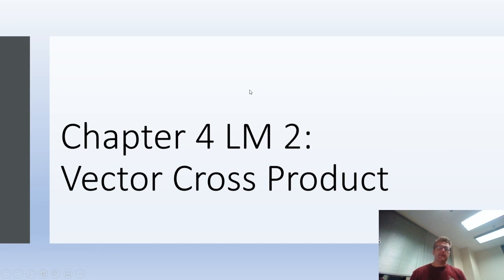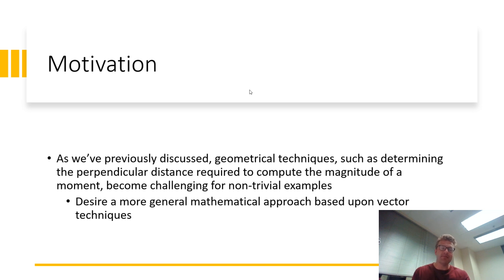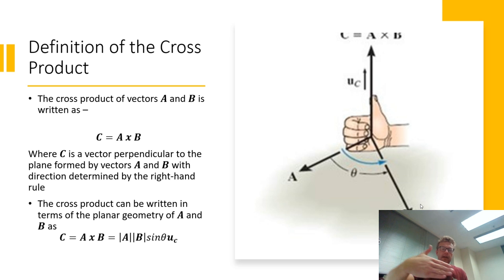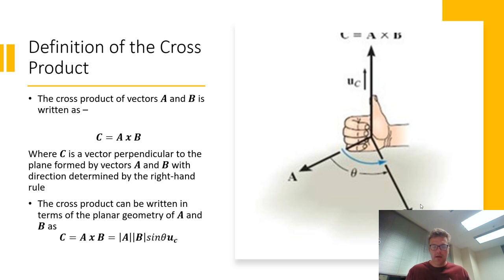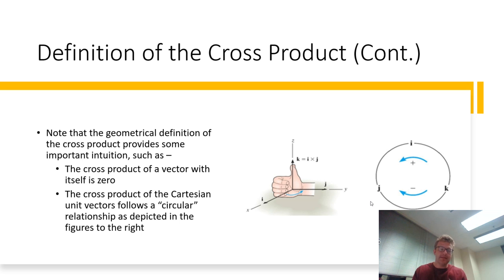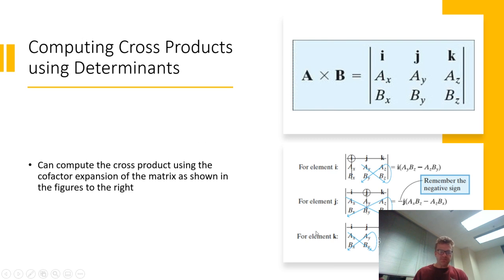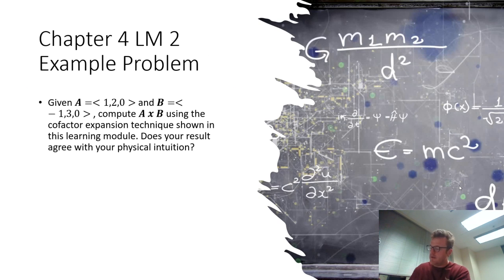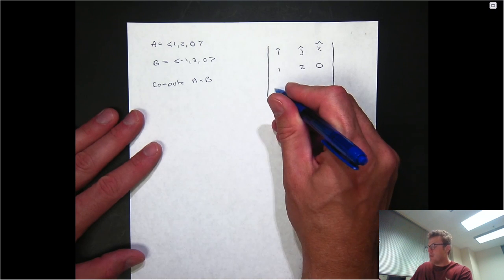Chapter 4 LM 2: Cross Products